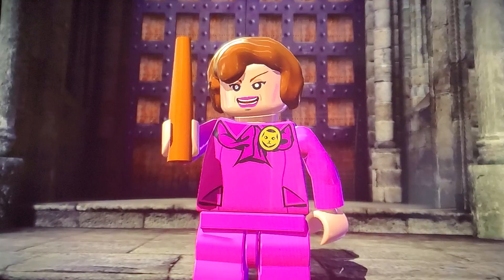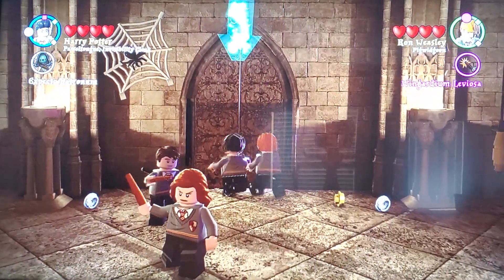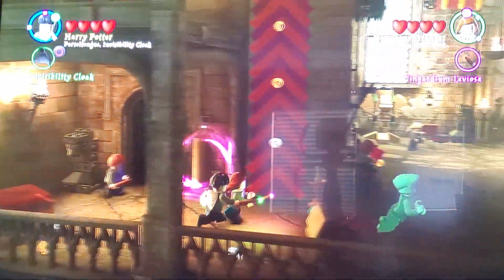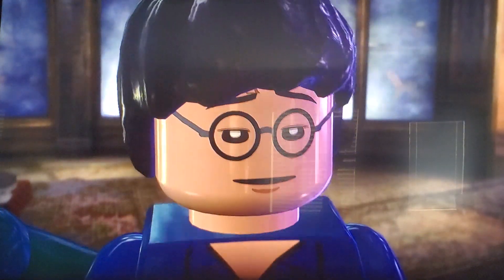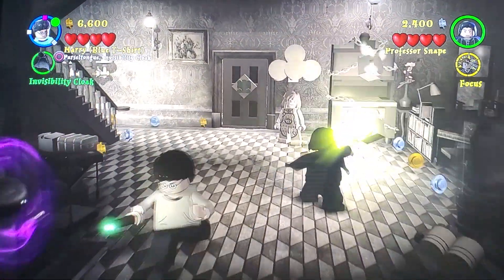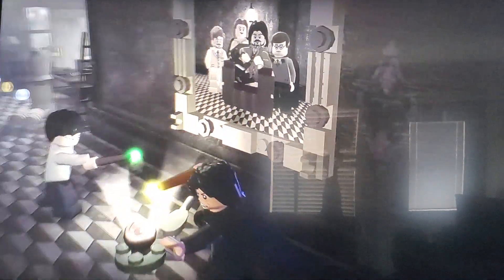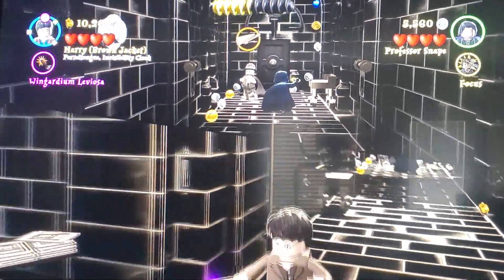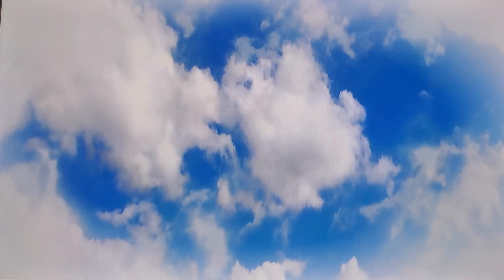Focus! - LEGO Harry Potter Years 5-7 #3